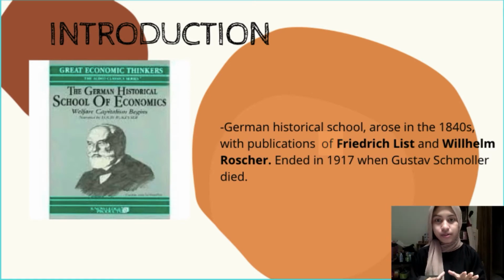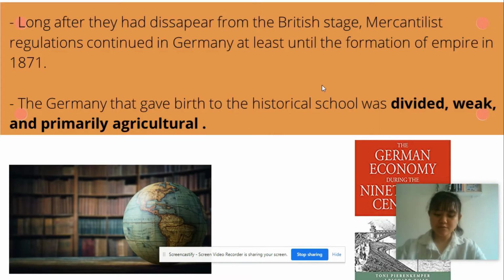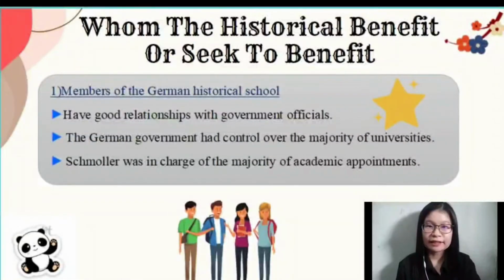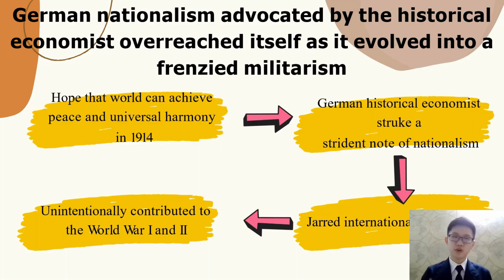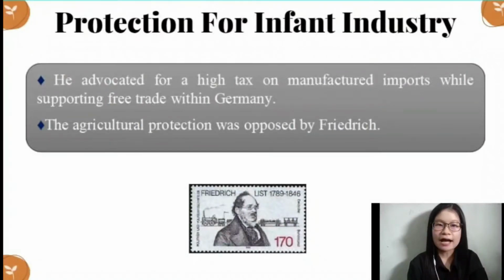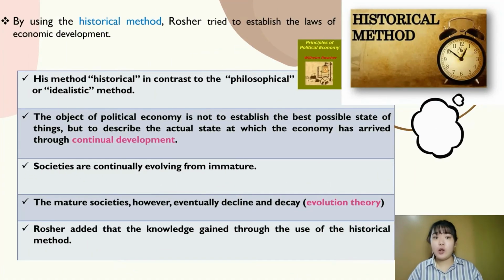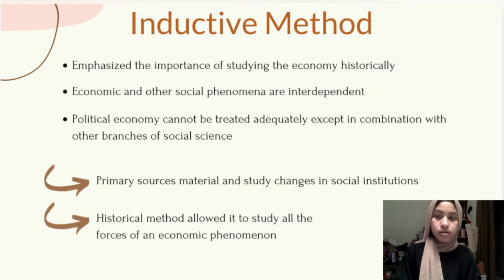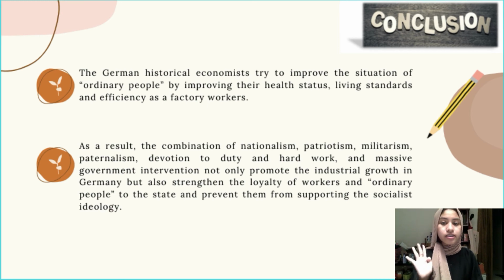A211 Group 3 Presentation of German Historical School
Discuss “German Historical School” 5 major questions and contributions of Friedrich List, Wilhelm Roscher and Gustav Schmoller in developing the ideas of that school.